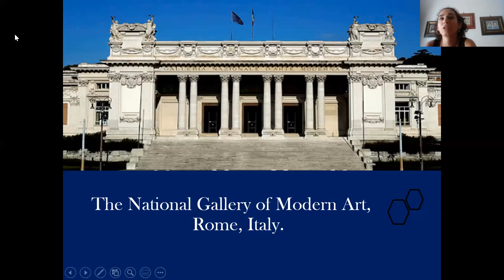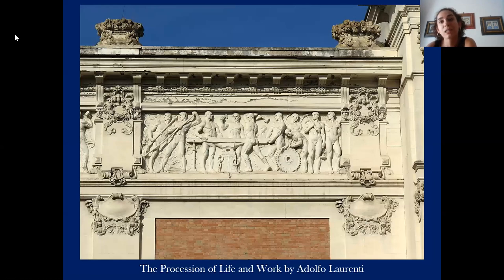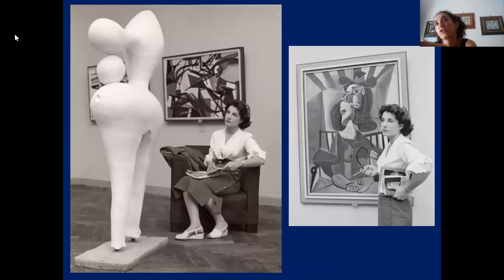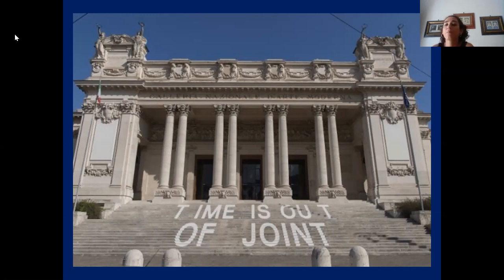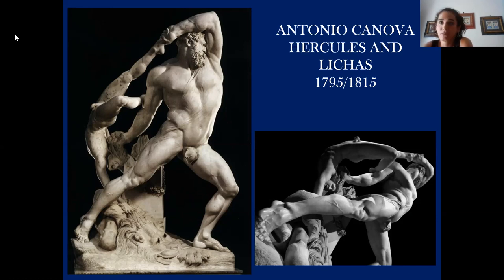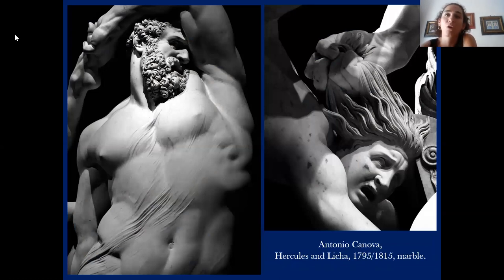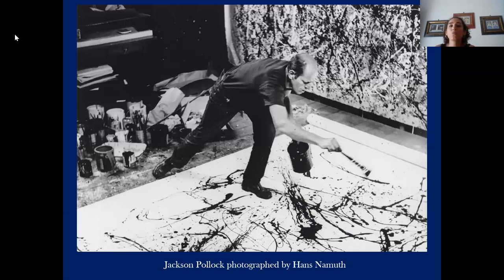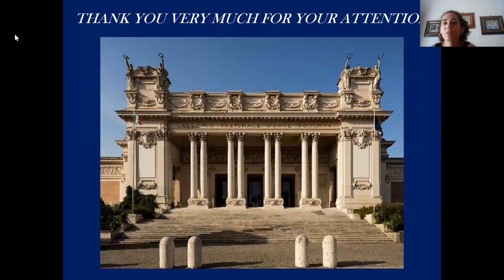Virtual Tour of Rome by the Historian - Caterina Brazzi Castracane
The second leg of our virtual tour of Rome takes us to the Naipnal Gallery of Modern Art.
The museum, located on the edge of the magnificent park of Villa Borghese, houses the largest collection of modern and contemporary art in Italy. Because Rome is not just about antiquity, but a city rih in modern and contemporary art too.